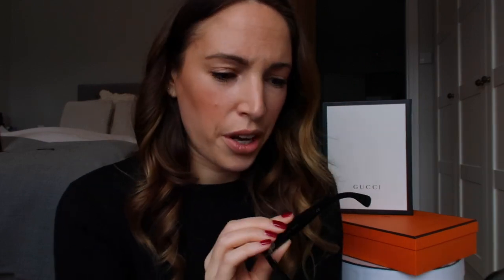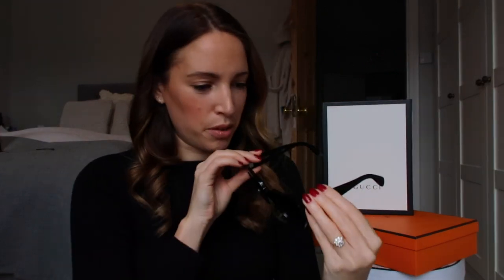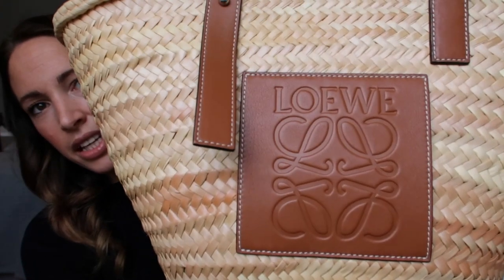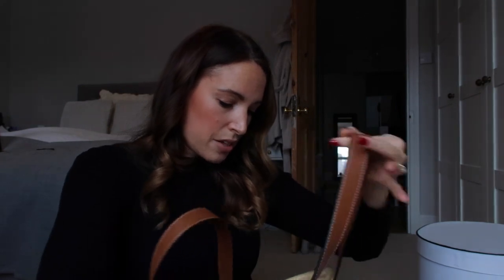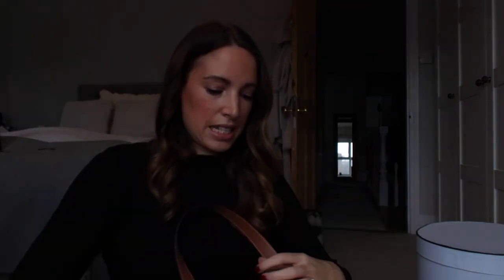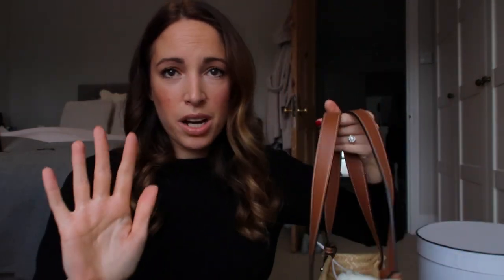BUILDING A LUXURY WARDROBE | The Modist Home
Five investment pieces that give my wardrobe a luxury edge.

FEATURED PRODUCTS

MUSIC